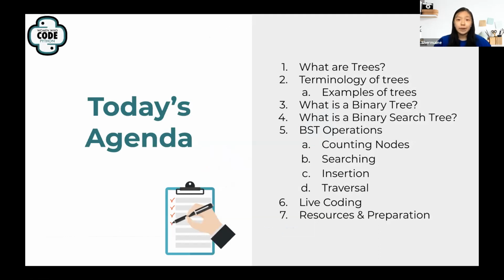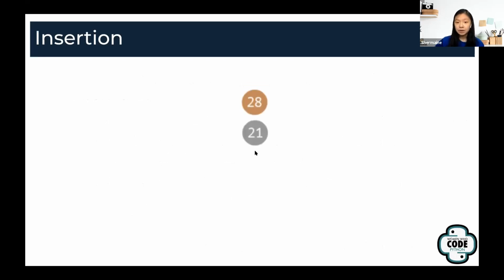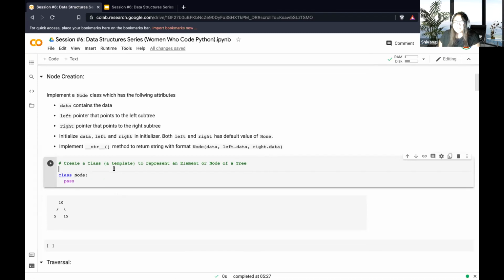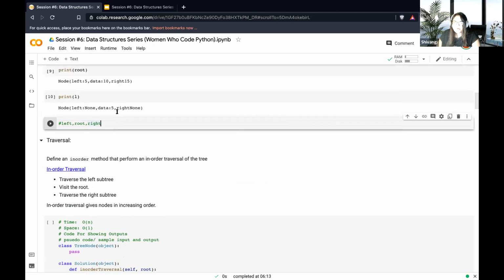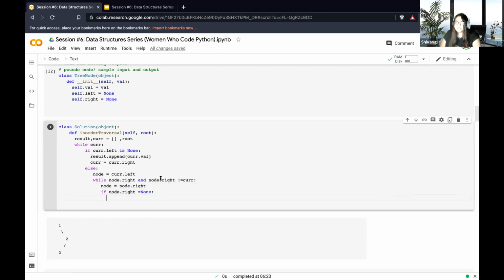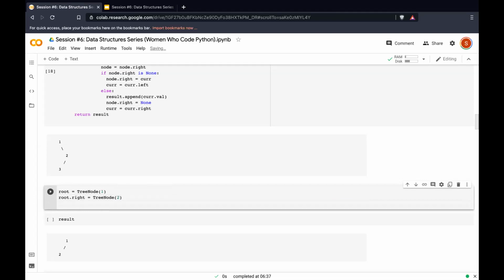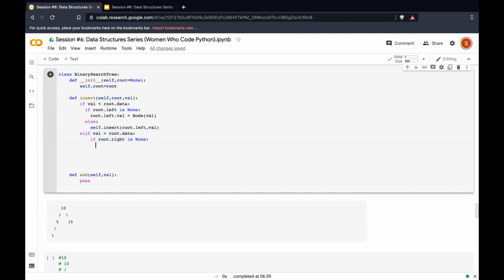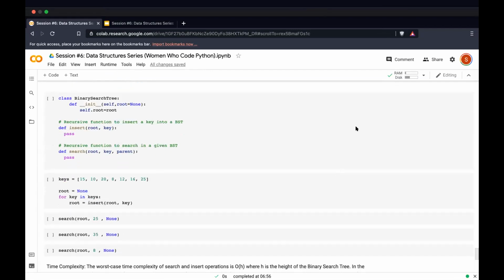Intro to Data Structures with Python: Ace the Technical Interview Session #6: Trees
👩‍💻 Speakers: Karen Wong, Soumya Vemuri
✨Topics: Intro to Data Structures with Python: Ace the Technical Interview (Session #6: Trees)

This study group will cover the various sub-types of data structures and specifically implementing them in Python. Each session will begin with a conceptual presentation and conclude with a live-coding implementation using Google Colab.